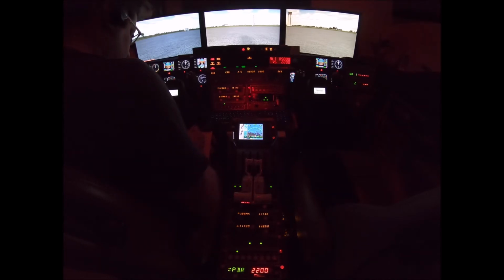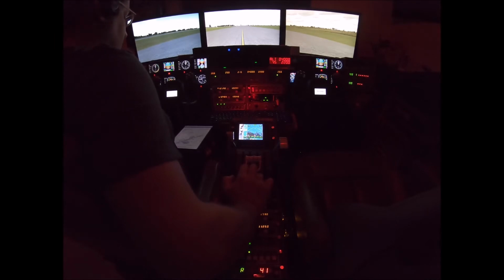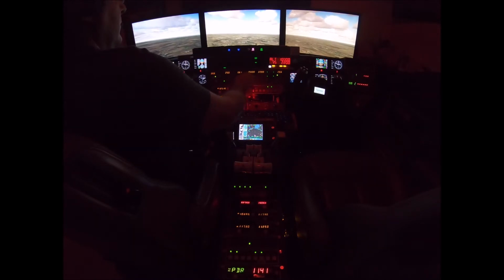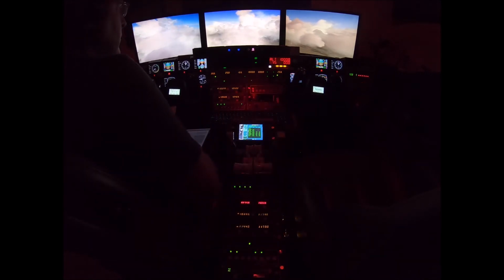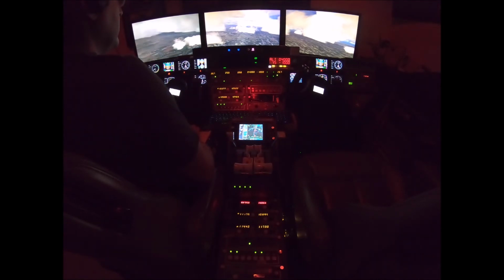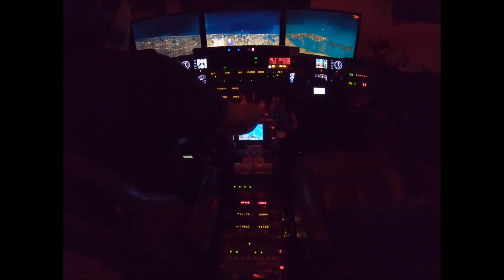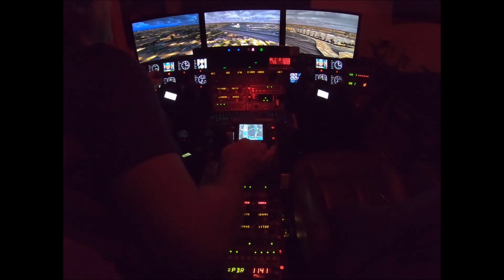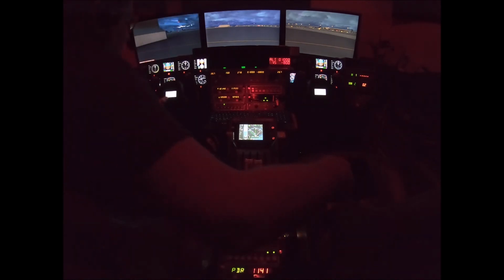Home Cockpit - VATSIM FNO Fly The Alligator Alley 4/24/2020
Home Cockpit VATSIM (Virtual Air Traffic Simulation) FNO (Friday Night Operations) Fly the Alligator Alley April 24, 2020 Flight from Ft. Meyers (KRSW) to Fort Lauderdale (KFLL)